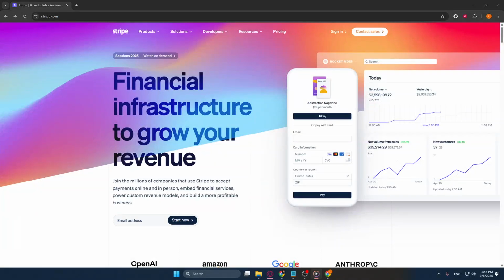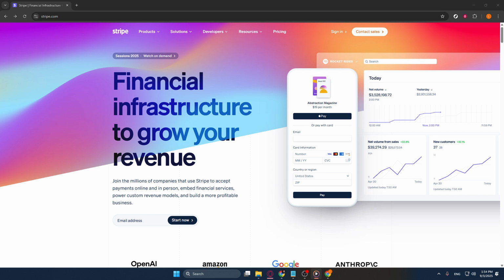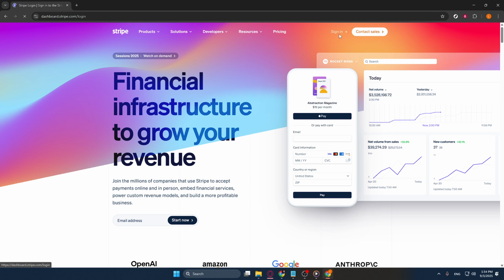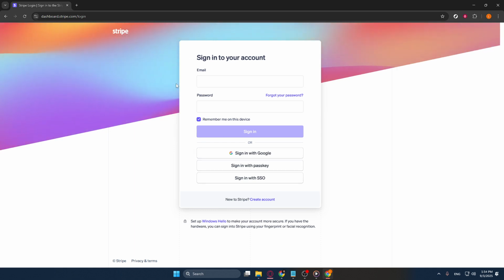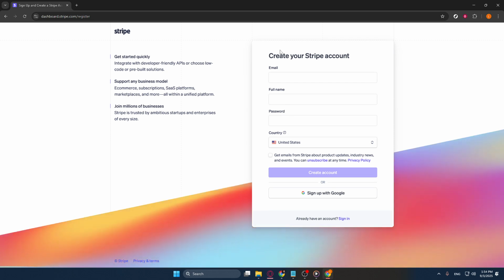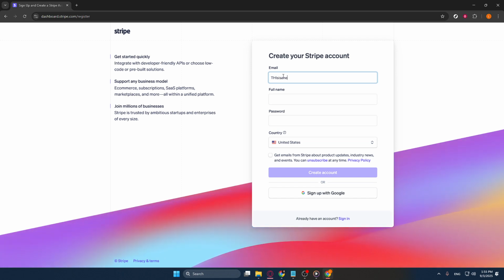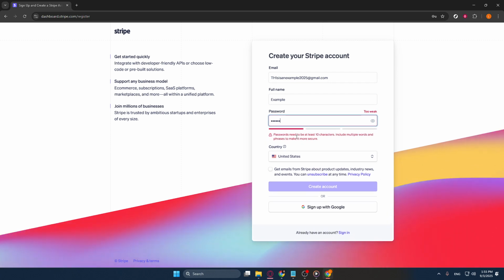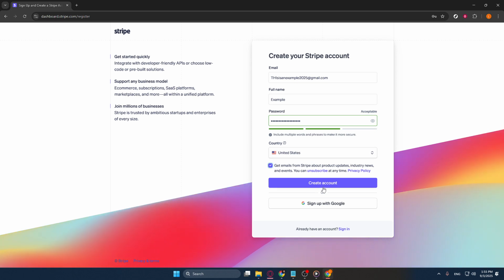How To Create Stripe Account (Stripe Account Setup 2026) [2026 Guide]